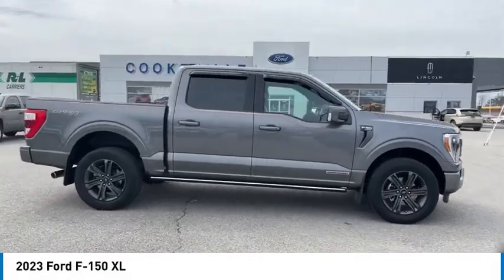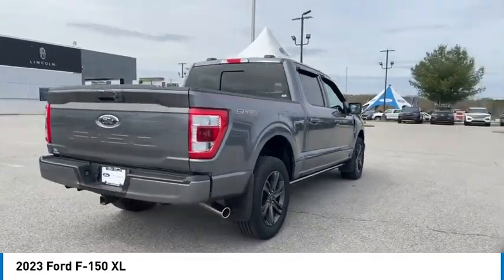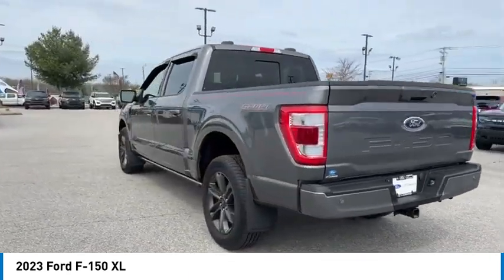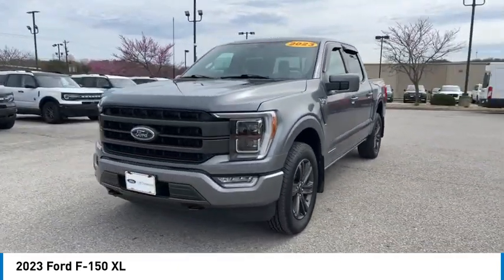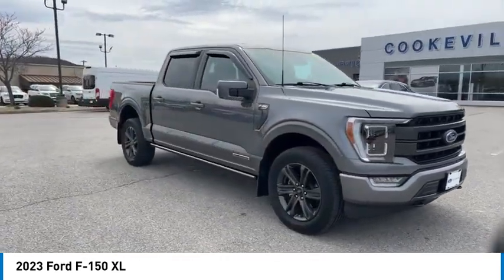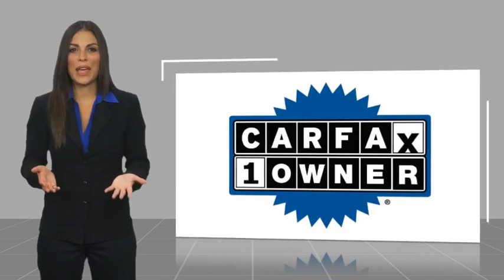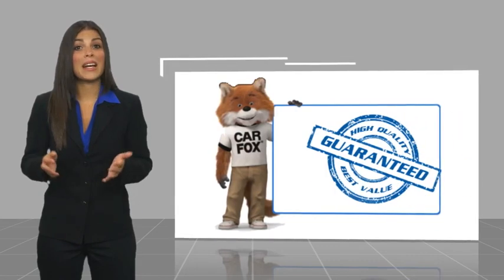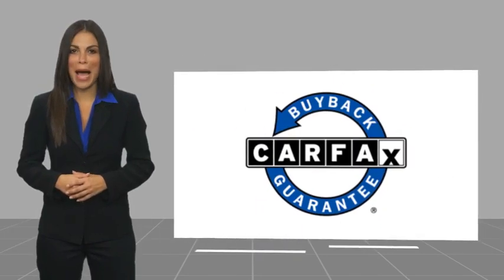2023 Ford F-150 TB98903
2023 Ford F-150 LARIAT

Clean CARFAX. CARFAX One-Owner. 2023 Ford F-150 Lariat 3.5L PowerBoost Full-Hybrid V6 4WD 10-Speed Automatic Gray MetallicbrThis Vehicle Includes the Following Features and Options: Bed Utility Package (BoxLink), Equipment Group 502A High (Wheels: 20 Chrome-Like PVD and Wireless Charging Pad), Ford Co-Pilot360 Assist 2.0 (Intelligent Adaptive Cruise Control w/Stop & Go and Speed Sign Recognition), Lariat Sport Appearance Package (Accent-Color Angular Step Bars, Box Side Decals, and Chrome Single-Tip Exhaust), Max Trailer Tow Package (Class IV Trailer Hitch Receiver and Integrated Trailer Brake Controller), FORD GOLD Certified, 3.5L PowerBoost Full-Hybrid V6, 4WD, 4-Wheel Disc Brakes, 8 Speakers, ABS brakes, Adjustable pedals, Air Conditioning, Alloy wheels, AM/FM radio: SiriusXM with 360L, AppLink/Apple CarPlay and Android Auto, Auto High-beam Headlights, Auto Start-Stop Removal (DISC), Auto-dimming door mirrors, Auto-dimming Rear-View mirror, Automatic temperature control, Brake assist, Bumpers: chrome, Chrome wheels, Compass, Delay-off headlights, Driver door bin, Driver vanity mirror, Dual front impact airbags, Dual front side impact airbags, Electronic Locking w/3.73 Axle Ratio, Electronic Stability Control, Emergency communication system: SYNC 4 911 Assist, Exterior Parking Camera Rear, Front anti-roll bar, Front Bucket Seats, Front Center Armrest, Front dual zone A/C, Front fog lights, Front reading lights, Front wheel independent suspension, Fully automatic headlights, Garage door transmitter, Heated door mirrors, Heated front seats, Heated steering wheel, Illuminated entry, Inclination/Intrusion Sensor Removal, LED Sideview Mirror Spotlights, Low tire pressure warning, Memory seat, Occupant sensing airbag, Outside temperature display, Overhead airbag, Overhead console, Panic alarm, Passenger door bin, Passenger vanity mirror, Pedal memory, Power door mirrors, Power driver seat, Power passenger seat, Power steering, Power windows, Power-Deployable Running Boards, Pro Power Onboard - 7.2KW, Radio data system, Radio: B&O Sound System by Bang & Olufsen, Radio: B&O Unleashed Sound System by Bang & Olufsen, Rear reading lights, Rear seat center armrest, Rear step bumper, Rear window defroster, Remote keyless entry, Security system, Speed control, Speed-sensing steering, Split folding rear seat, Steering Wheel Heat Removal (DISC), Steering wheel mounted audio controls, SYNC 4 w/Enhanced Voice Recognition, Tachometer, Telescoping steering wheel, Tilt steering wheel, Tough Bed Spray-In Bedliner, Traction control, Trip computer, Turn signal indicator mirrors, Variably intermittent wipers, Ventilated front seats, Voltmeter, Wheel Well Liner, Wheels: 18 Chrome-Like PVD, and Wheels: 20 6-Spoke Dark Alloy Painted Aluminum.br3.5L PowerBoost Full-Hybrid V6, 4WD.brCertification Program Details: 172 Point Inspection performed by Certified Technician Limited Warranty: 12 Month/12,000 Mile (whichever comes first) after new car warranty expires or from certified purchase date.  Powertrain Limited Warranty: 72 Month/100,000 Mile (whichever comes first) from original in-service date.  Warranty Deductible: $100 Transferable Warranty Roadside Assistance 22,000 FordPass Rewards Points to use toward the first two maintenance visits.  CARFAX Vehicle HistorybrWe offer Market Based Pricing, so Please call to check on the availability of this vehicle. We'll buy your vehicle even if you don not buy ours. Sales Hours: M-Sat. 9am-8pm Service Hours: M-F 7:30am-6pm Quick Lane Hours M-F 7:30am-5pM.